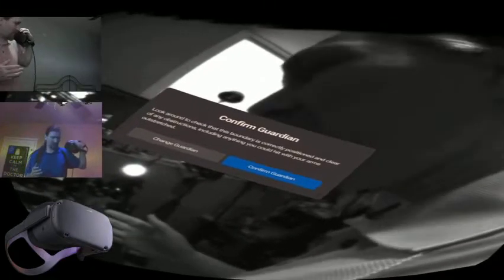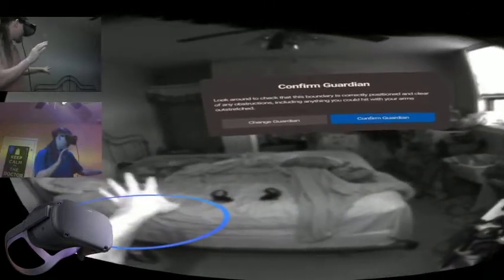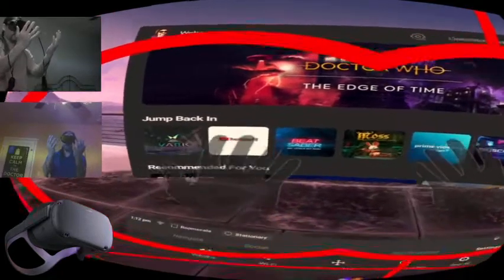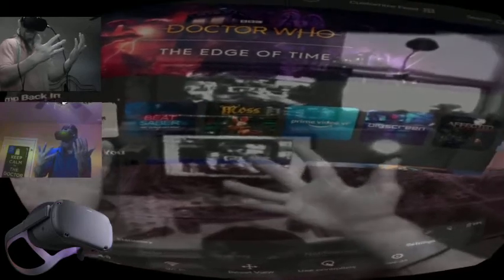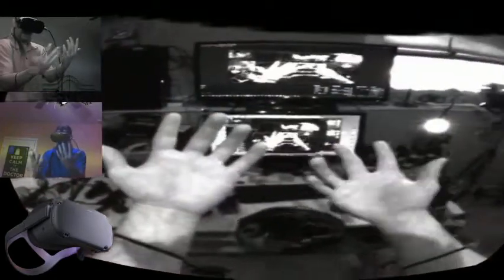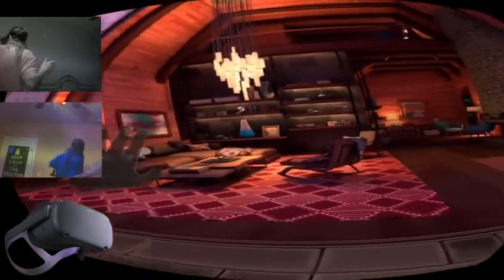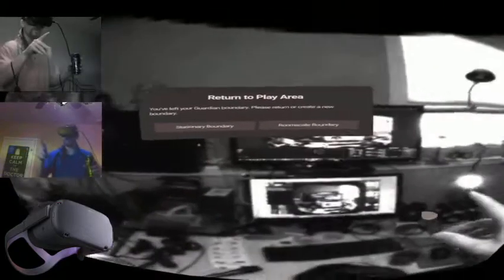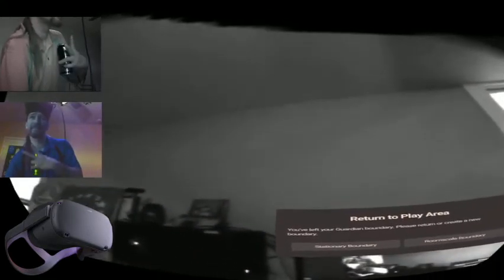2020 Oculus Quest VR Hand Tracking w/ Pass Through Plus demo! AR Computer vision research pioneers!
The front line of Oculus VR + AR computer vision research is, Oculus Quest hand tracking. Overlaid with the depth corrected pass-through plus camera stream, it's a mile marker on the path to a basic, functional Augmented Reality (AR) hand tracking interface! Thank you Oculus!
Are you still waiting for your Oculus Quest sold out holiday order? Comments are open to air your grievance!
Augmented reality glasses have a long way to go in the design of light weight form factors. But the Quest is quite phenomenal in that it can do these basic software feats wirelessly and on an older mobile chipset not exactly designed for VR/AR.
Can you imagine in a few years when the computer vision processing chips are built specifically to handle this optical process!?